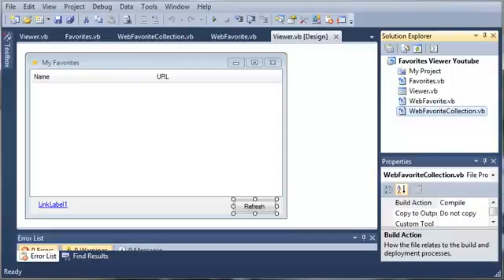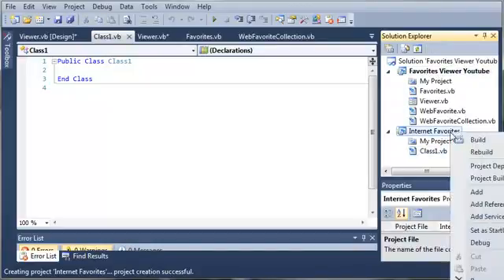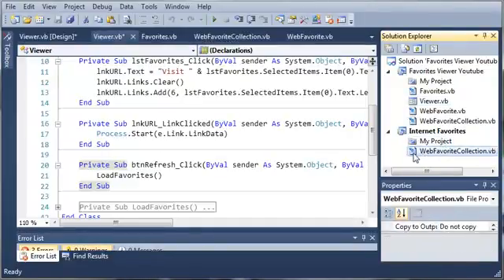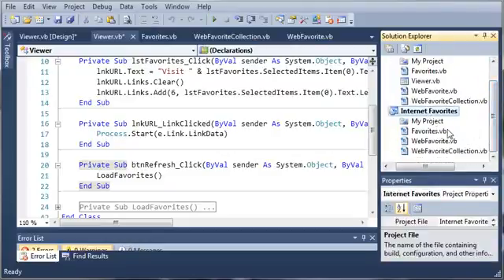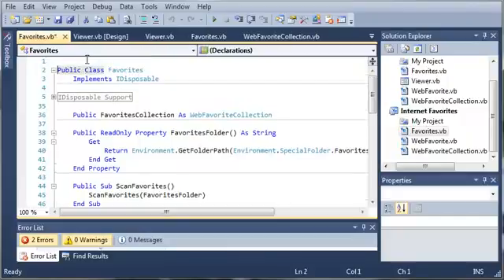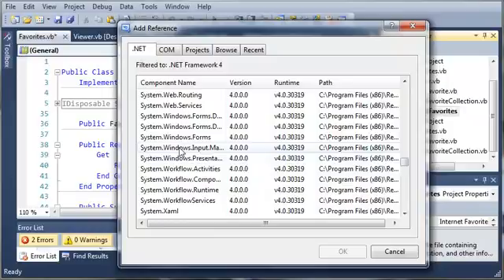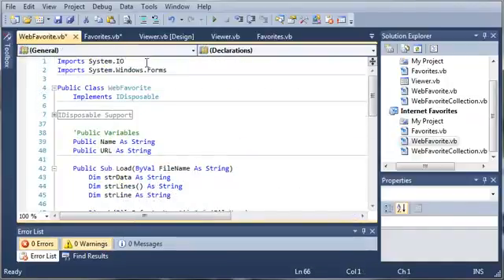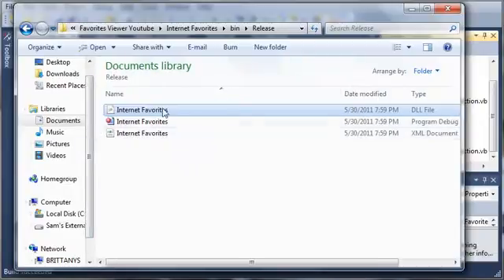Visual Basic Tutorial 195 Creating The Favorites DLL ‏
Visual Basic Tutorial:  Creating The Favorites DLL ‏